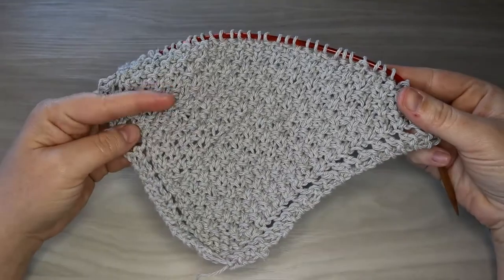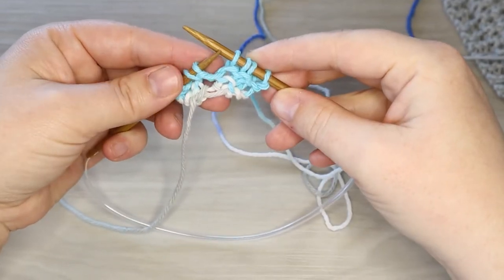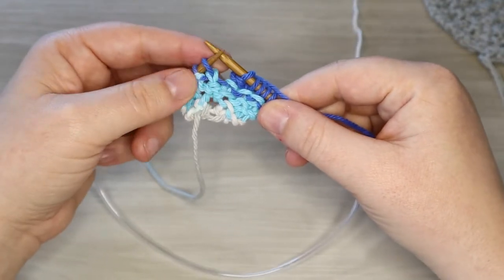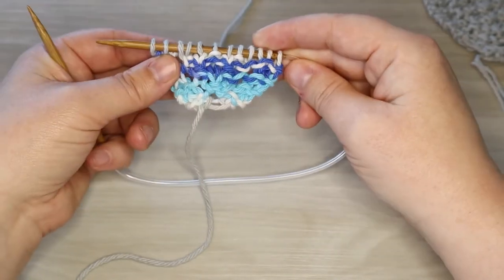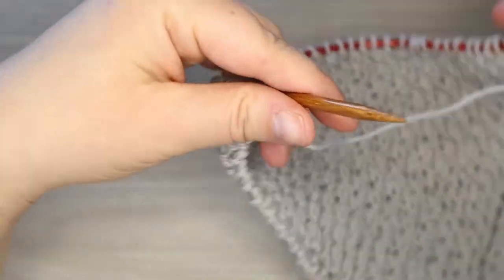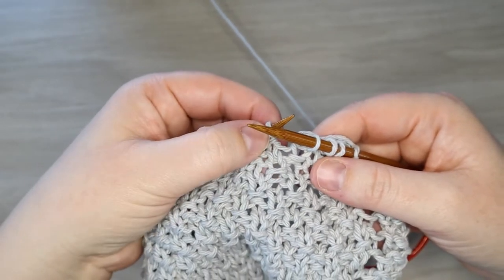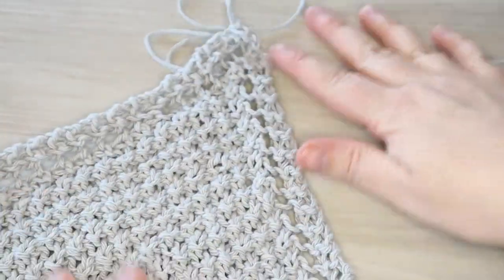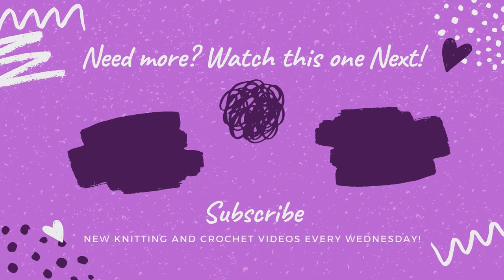How to Knit a Dishcloth with DOUBLE SEED Stitch with Free Pattern | EASY Farmhouse Style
Let's learn a NEW & EASY Knit Dishcloth pattern today. We're using the base of our farmhouse dishcloth, but we're going to use Double Seed stitch for the center section. Its worked the same as our beginner farmhouse dishcloth on the diagonal. Suitable for beginners, using knits and purls, yarn over and knit 2 together.

Use our materials, from Michael's

Camera Equipment: Canon M50